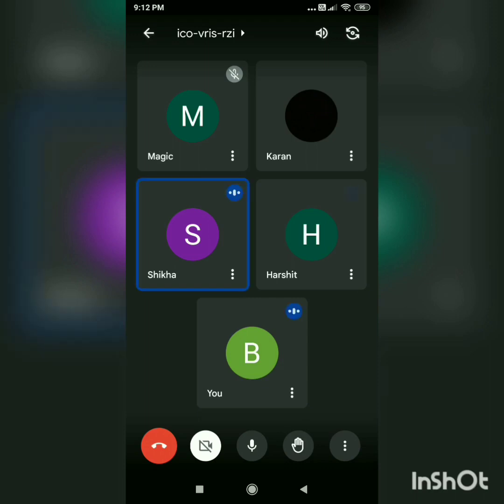work on the sentences in english